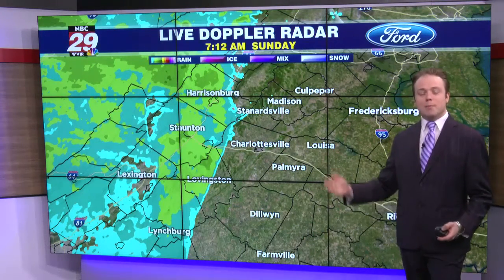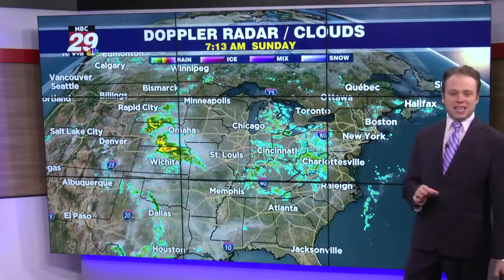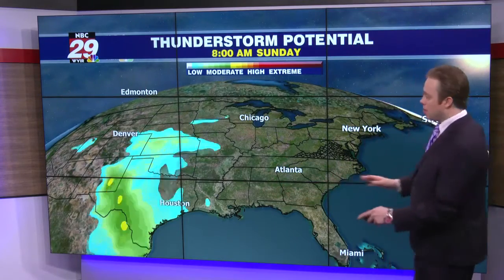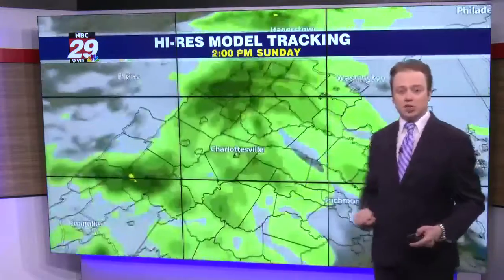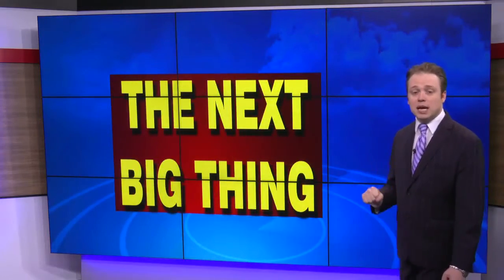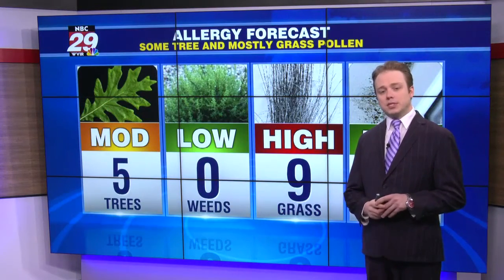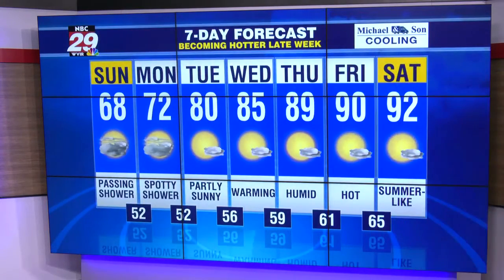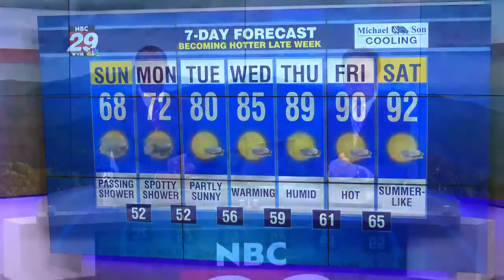Some Rain, Much Hotter Late Week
Big Weather Pattern Change